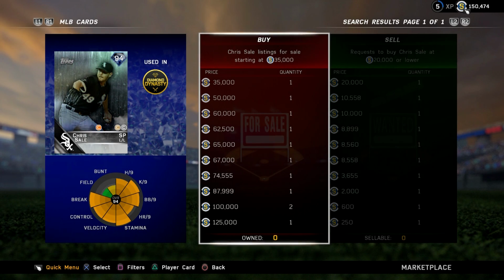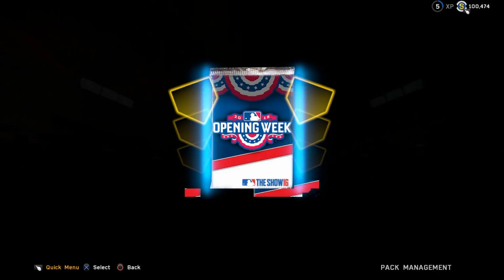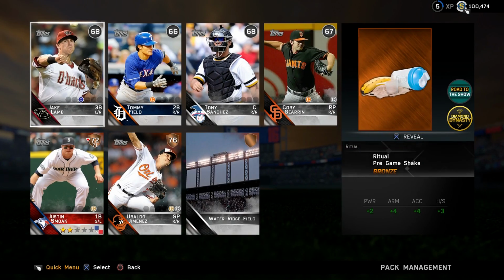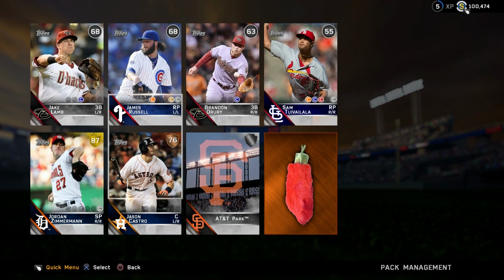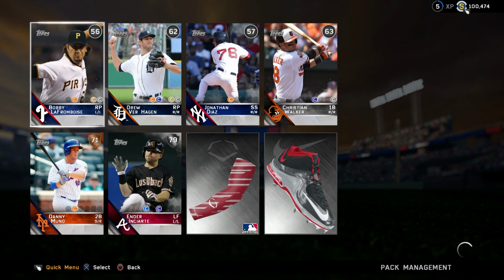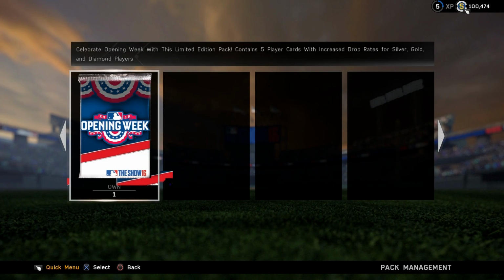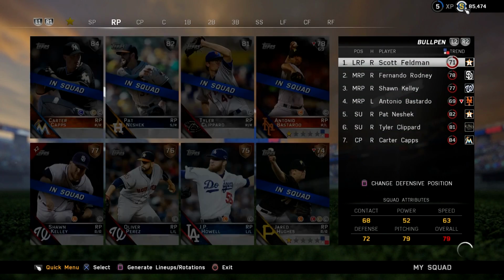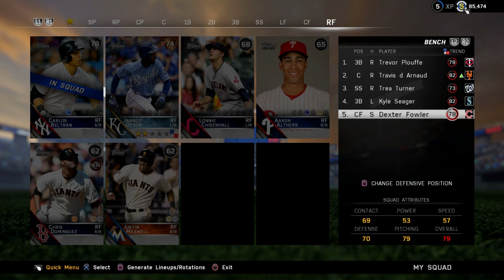Diamond Dynasty Ep. 1 Pack Opening!!! 20 Pack Bundle + 6 Opening Week Packs!! MLB The Show 16